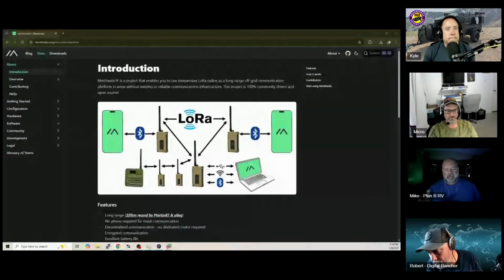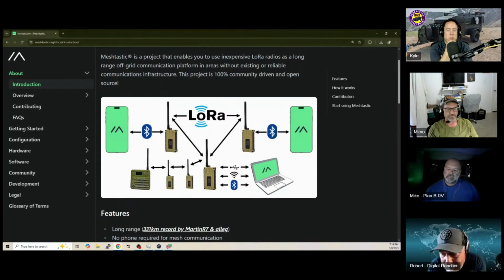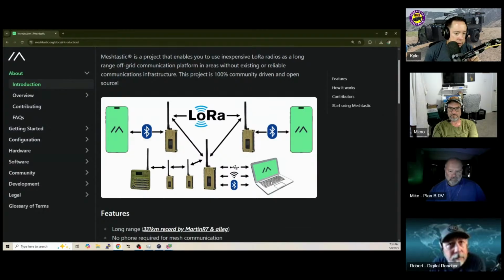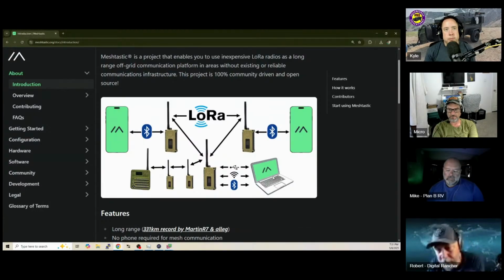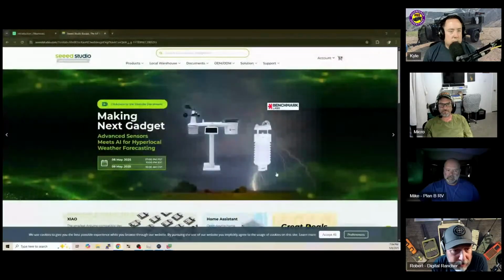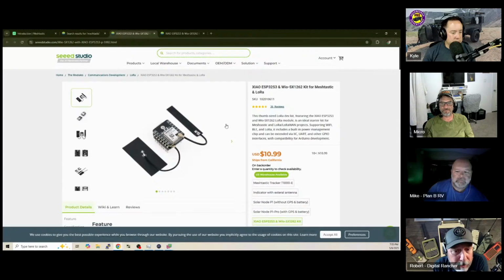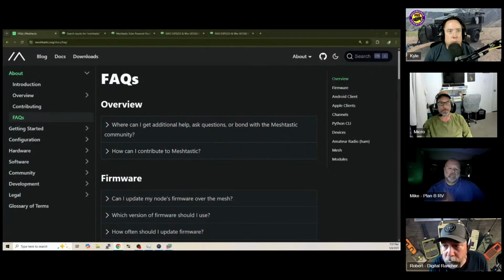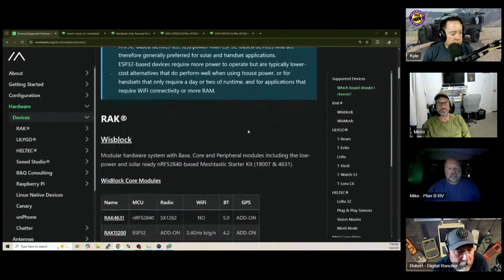Easy Meshtastic for RV'ers - How To offgrid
Join me with some of my ham radio buddies as we discuss the ins and outs of how to use Meshtastic to keep in touch with each other while RV'ing without the use of phones or the grid.

Seeed Studio SenseCap T1000-E 10% -  YCBCSLIX
Seeed Studio SenseCap Indicator 3% - ROG5SCD9
Seeed Studio HomeAssistant 5% - OBQ2ZHP7
Seeed Studio All other 2% - JC40EOW5

RAK Wireless 3% - DR-RAK3